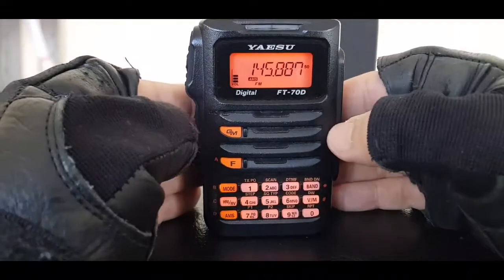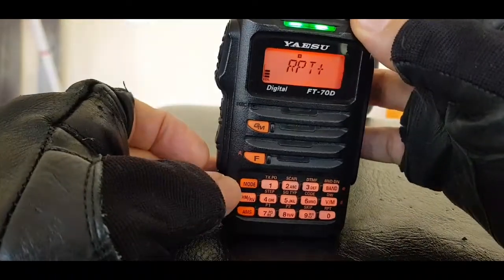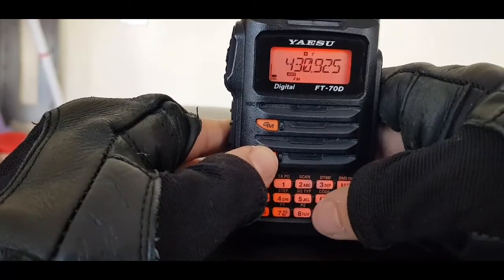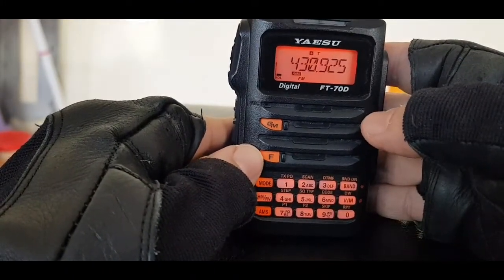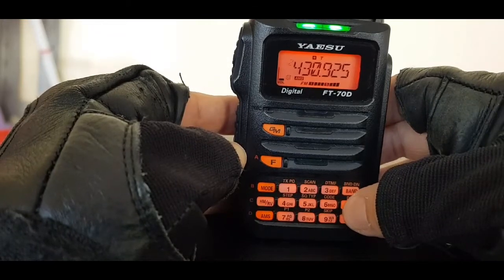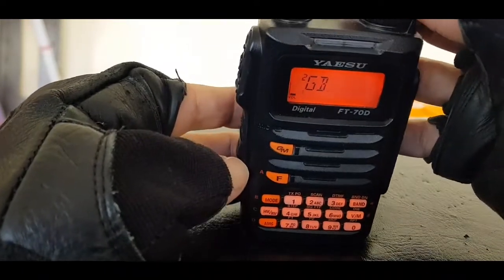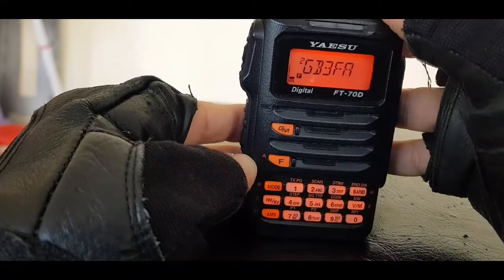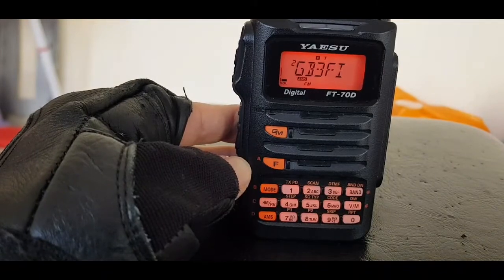Yaesu FT70D Add repeater